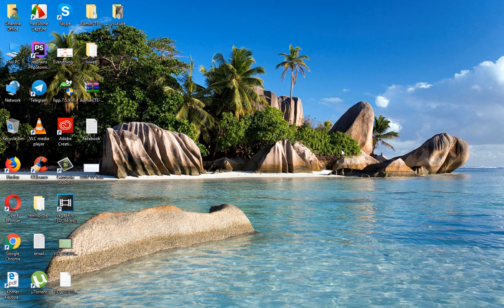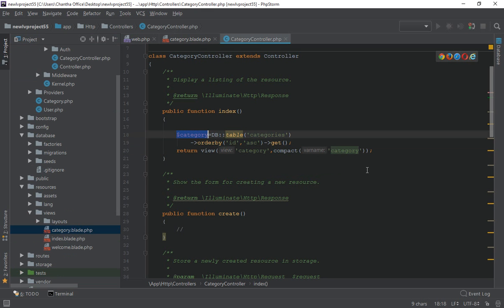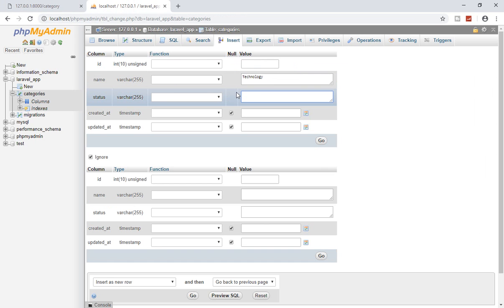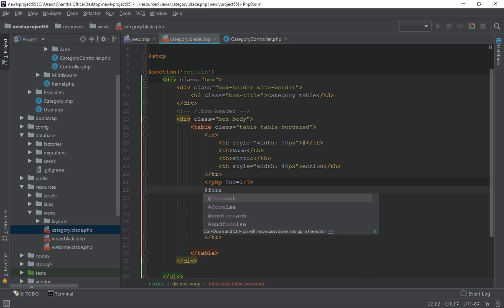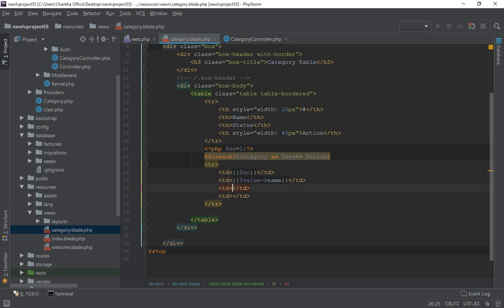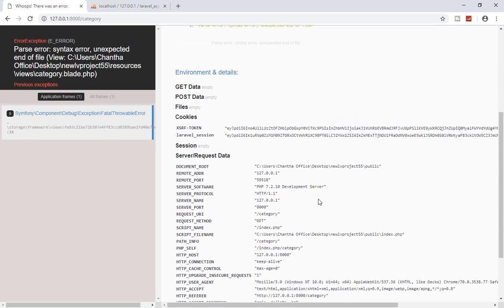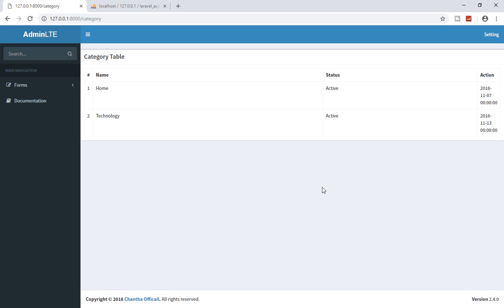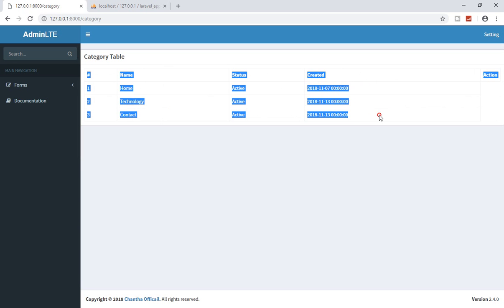6 -List data from database in Laravel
Laravel list data from database in  mysql.